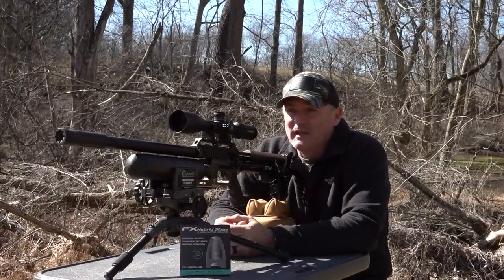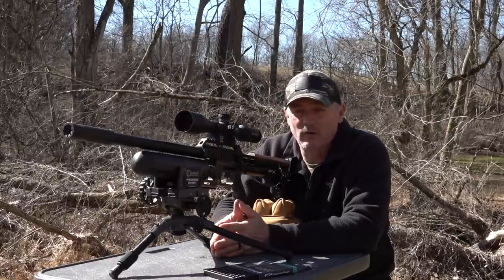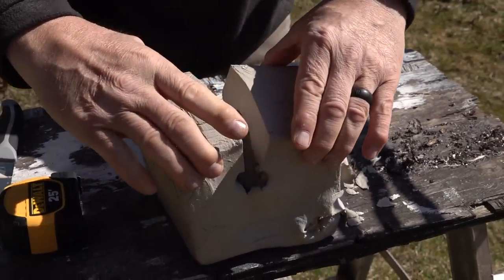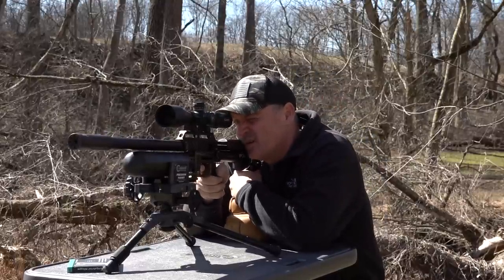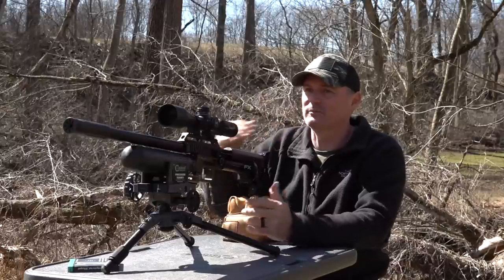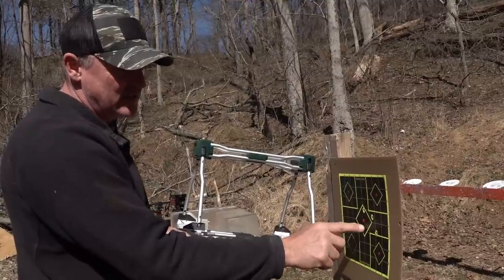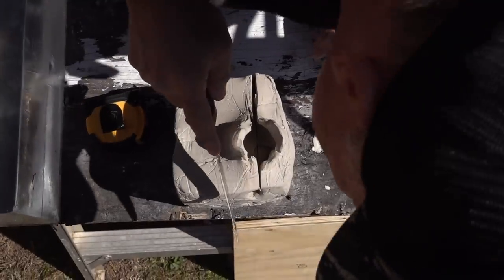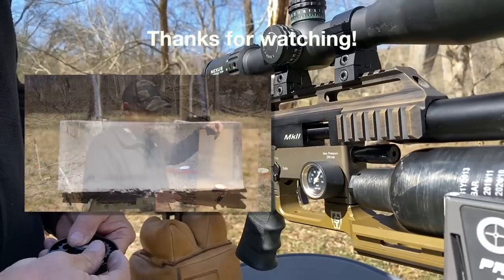FX Hybrid Slugs | .30 Caliber | Ballistics Gel Test